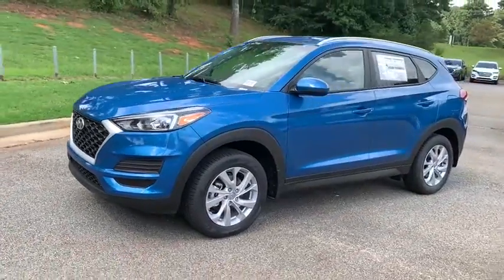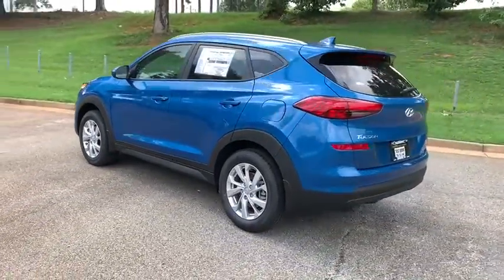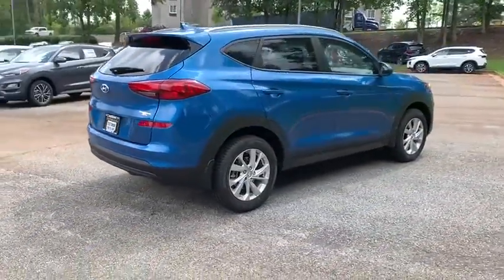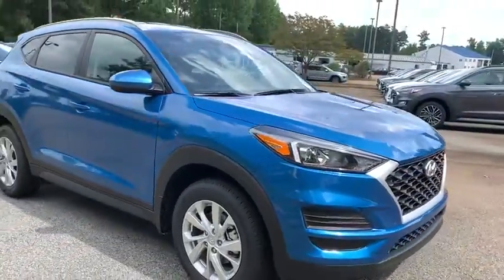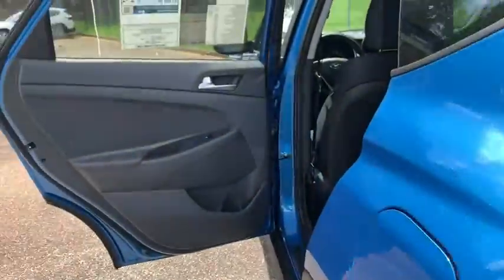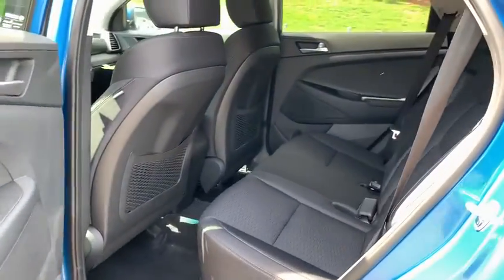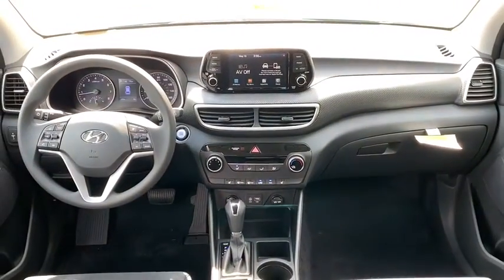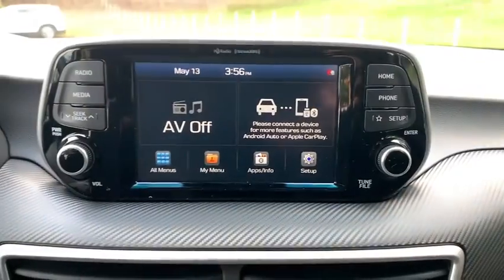2021 Hyundai Tucson Newnan, Peach Tree, Carrollton, Grantville, Palmetto, GA 2A5168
Aqua Blue New 2021 Hyundai Tucson available in Newnan, Georgia at  at Southtowne Hyundai Newnan. Servicing the Peach Tree, Carrollton, Grantville, Palmetto, GA area.

800 Bullsboro Dr.

2021 Hyundai Tucson Value Aqua Blue 4D Sport Utility FWD 6-Speed Automatic with Shiftronic I4brbrTHIS VEHICLE INCLUDES THE FOLLOWING FEATURES AND OPTIONS: Option Group 01 4-Wheel Disc Brakes 6 Speakers ABS brakes Air Conditioning Alloy wheels AM/FM radio: SiriusXM Apple CarPlay & Android Auto Axle Ratio: 3.51 Brake assist Bumpers: body-color Cargo Cover Cargo Net Carpeted Floor Mats Delay-off headlights Driver door bin Driver vanity mirror Dual front impact airbags Dual front side impact airbags Electronic Stability Control Emergency communication system: Blue Link Connected Car Service (3-year complimentary subscription) Exterior Parking Camera Rear First Aid Kit Four wheel independent suspension Front anti-roll bar Front Bucket Seats Front Center Armrest Front reading lights Fully automatic headlights Heated door mirrors Heated Front Bucket Seats Heated front seats Illuminated entry Low tire pressure warning Mudguards Occupant sensing airbag Outside temperature display Overhead airbag Overhead console Panic alarm Passenger door bin Passenger vanity mirror Power door mirrors Power driver seat Power steering Power windows Radio: AM/FM/SiriusXM Audio System Rear anti-roll bar Rear seat center armrest Rear window defroster Rear window wiper Remote keyless entry Reversible Cargo Tray Roof rack: rails only Security system Speed control Speed-sensing steering Split folding rear seat Spoiler Steering wheel mounted audio controls Tachometer Telescoping steering wheel Tilt steering wheel Traction control Trip computer Variably intermittent wipers and YES Essentials Stain-Resistant Cloth Seat Trim.brWe offer market based pricing so please call to check on the availability of this vehicle. We will buy your vehicle even if you do not buy ours. Open 7 Days a Week to Serve you. 9-8pm M-F 9-7pm SAT SUN. 1-5pm. SouthTowne is a family owned and operated full-service dealer serving the communities of Newnan Peachtree City Carrollton Griffin LaGrange Columbus Union City Morrow Riverdale Fayetteville and the rest of Greater Atlanta for more than 25 years. We are 100% committed to ensuring this will be the most pleasant car-buying and ownership experience youve encountered. We look forward to the opportunity to earn your business.